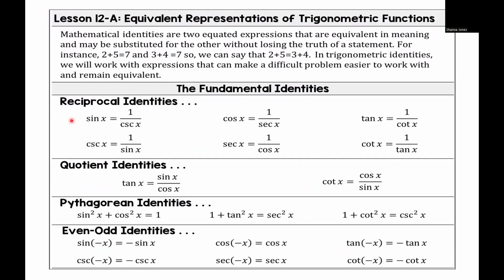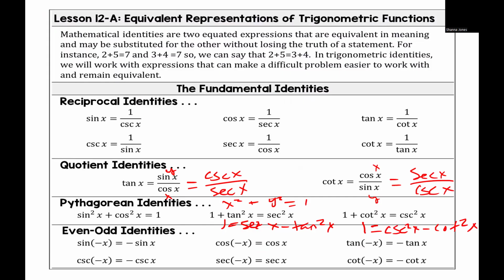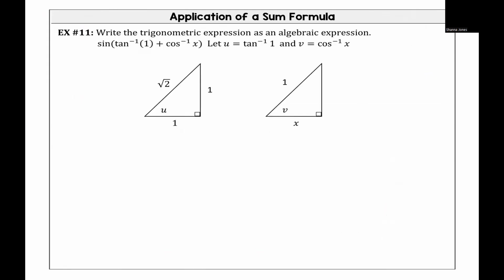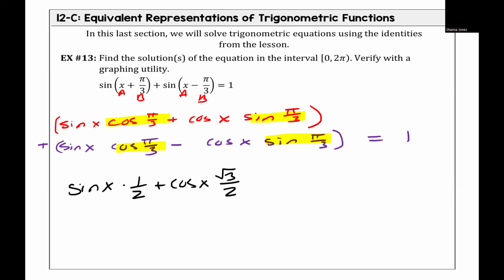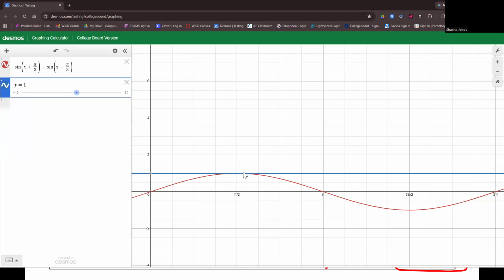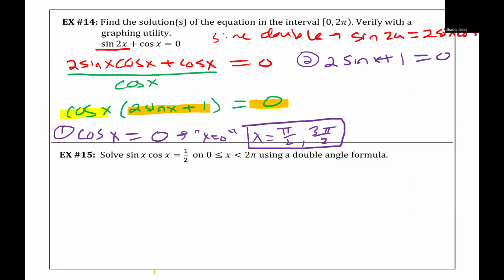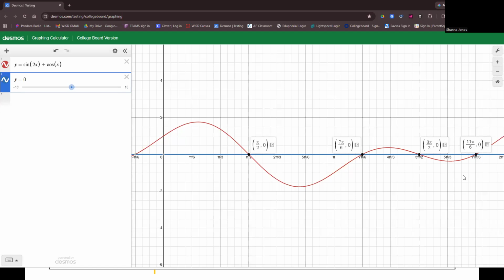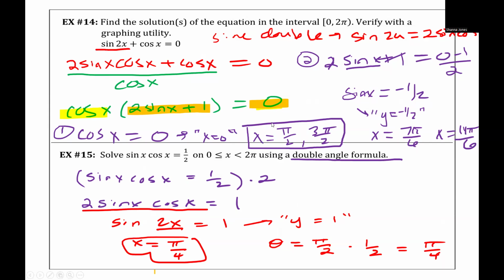3C.12 Part B Sum, Difference, and Double Angles Trig